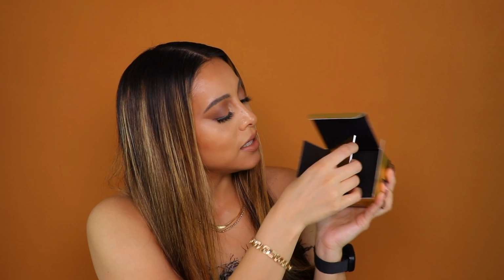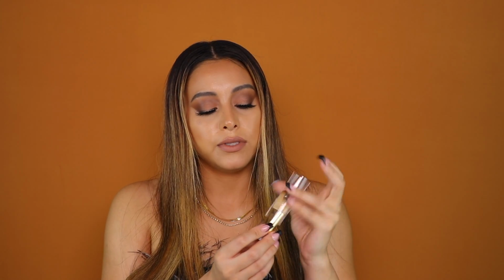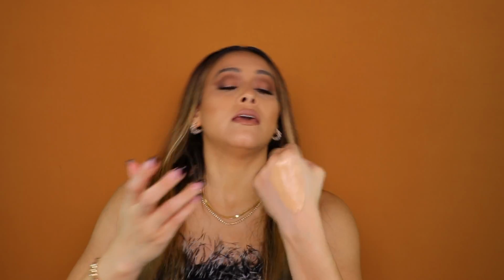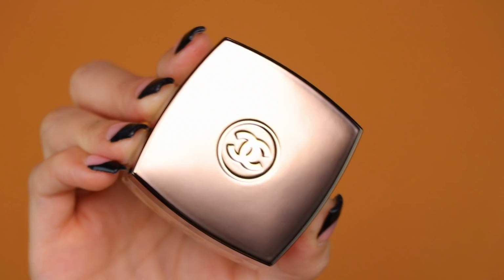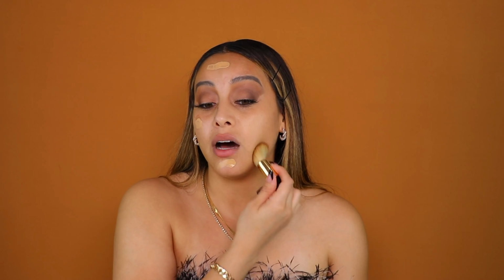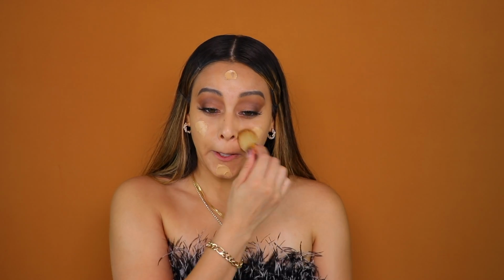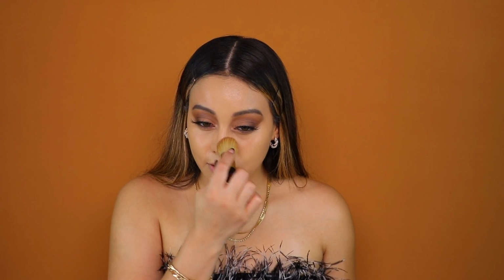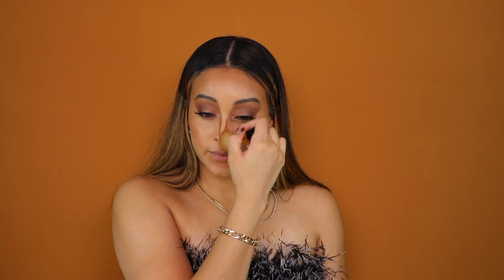I TRY A $135 FOUNDATION BOUGIEBUYS | CHANEL SUBLIMAGE LE TEINT FOUNDATION REVIEW!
Hello friends :) In today's BOUGIEBUYS video I'll be reviewing the CHANEL Sublimage Le Teint foundation. This unboxing and try on review of the Chanel Sublimage Le Teint Foundation will include my first impressions of this very bouuugiee foundation as well as some fun facts about this product that I found on the CHANEL  website. Now, will we approve of this BOUGIE BUY after our try on?? Keep watching to find out ;) Much Love ❤️ -Cinthia Osuna

✨ PRODUCTS MENTIONED ✨

CHANEL  SUBLIMAGE LE TEINT FOUNDATION

Drunk Elephant Protini™ Polypeptide Firming Moisturizer

Algenist Triple Algae Eye Renewal Balm Eye Cream